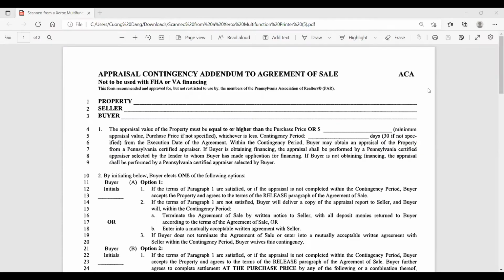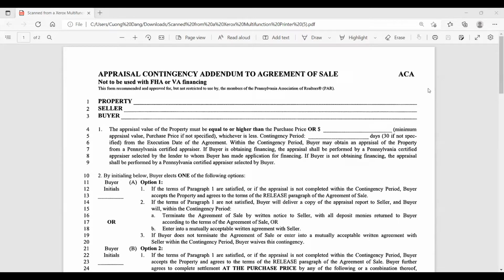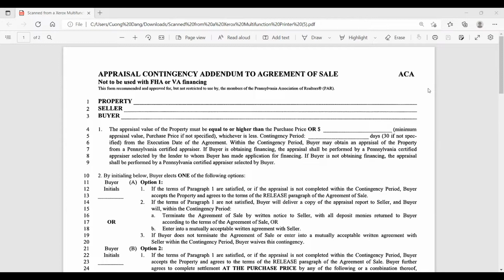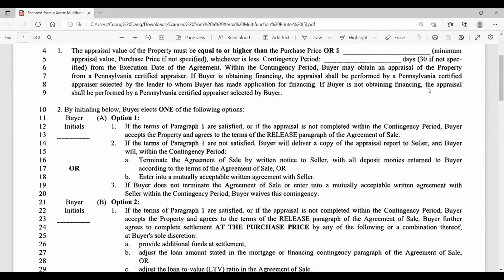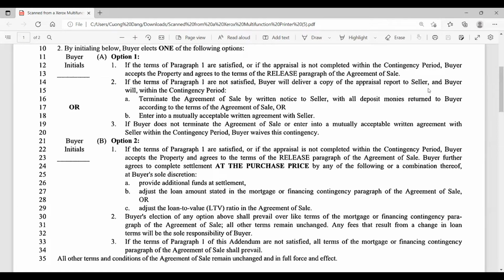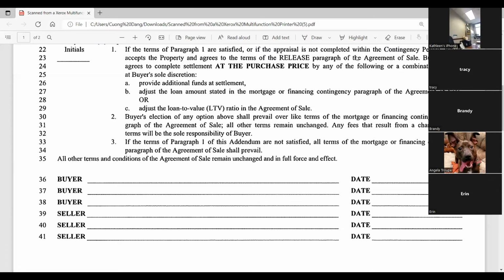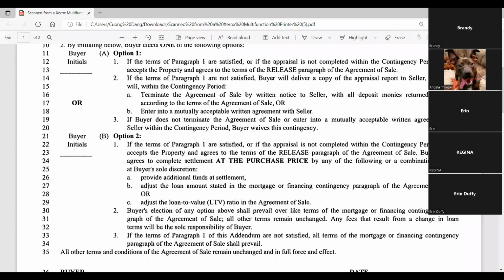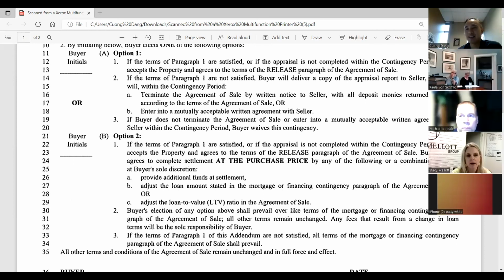PA Appraisal Contingency Addendum - TRAINING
1st Advantage discusses the ins and outs of the PA Appraisal Contingency Addendum to the Standard Agreement of Sale.